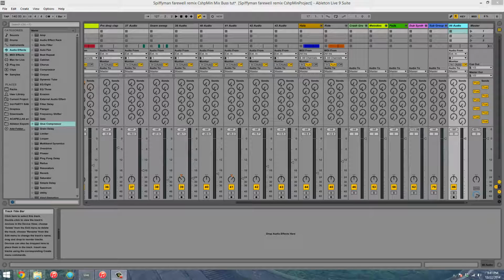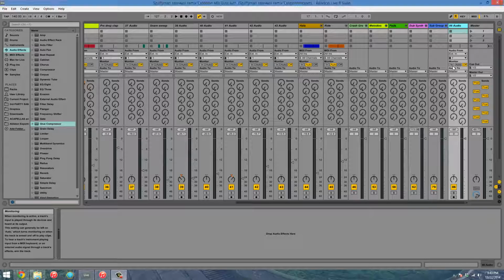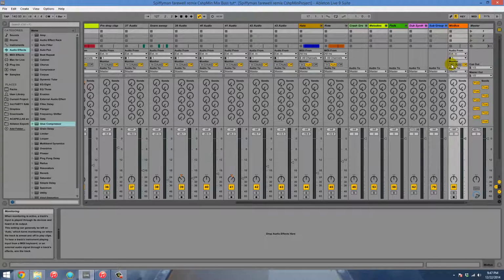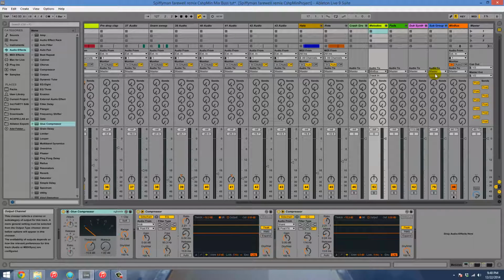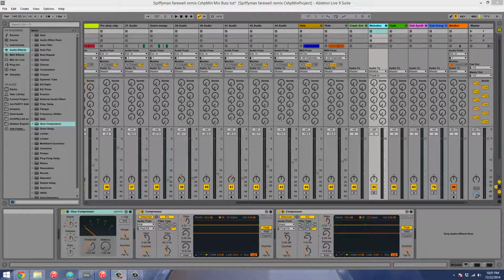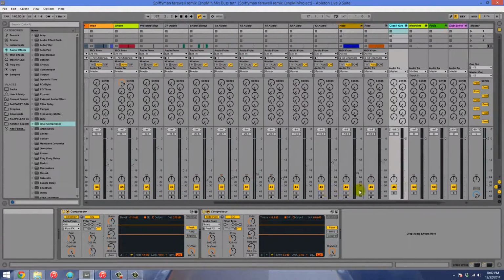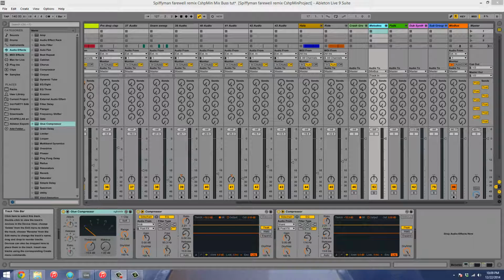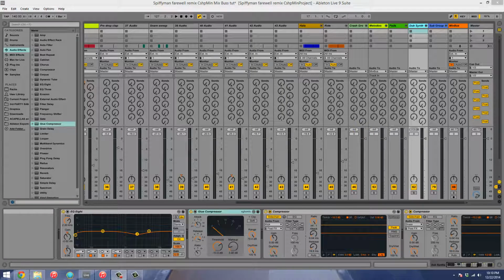Mix Bus & Group Processing: 5 Minutes To A Better Song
Episode 3. In this edition, I show you how to route your tracks into a singular mix bus for a different aspect of processing and also discuss the benefits of Mix Bus/Group processing.